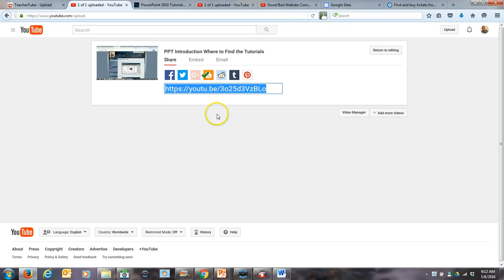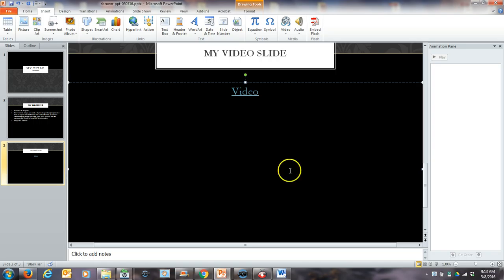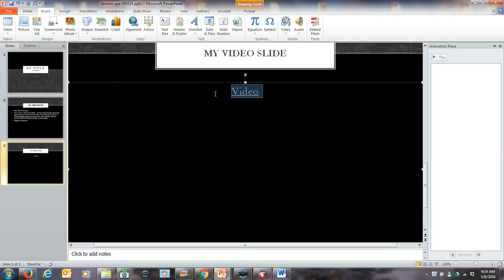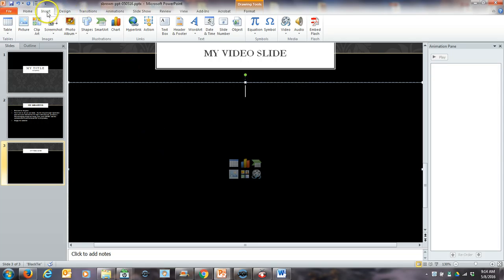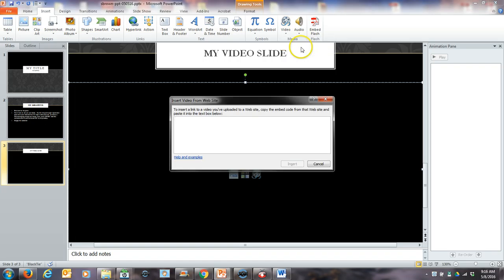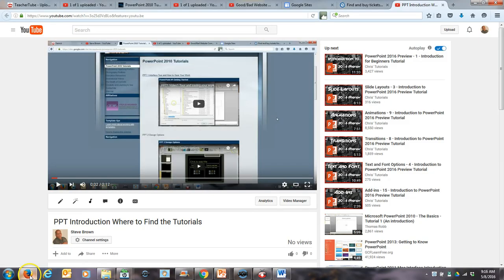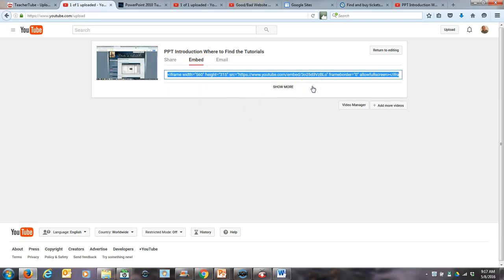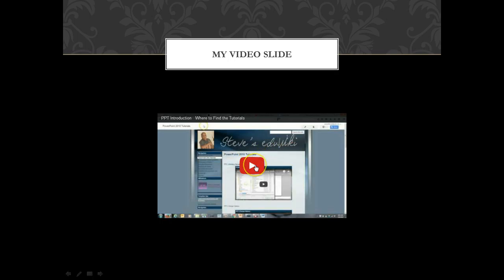PPT6 Inserting Video Part 1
Discussion on Ways to insert video that require an Internet connection